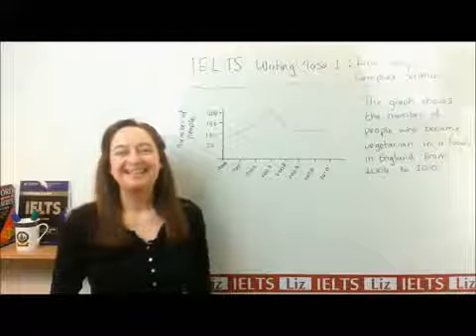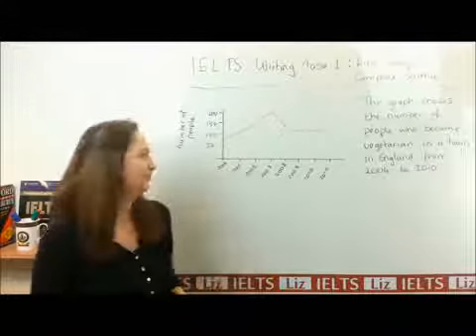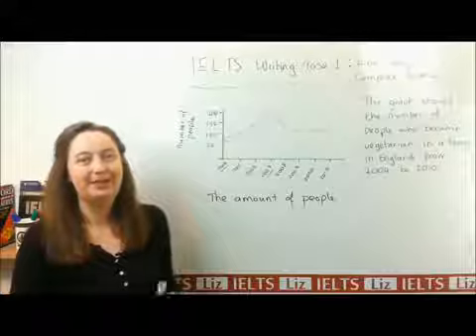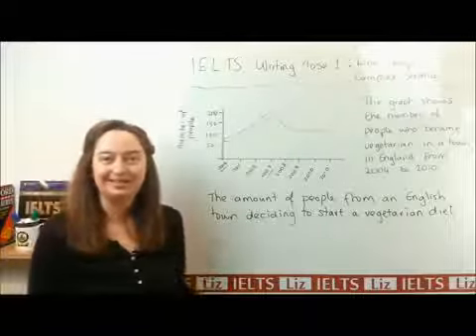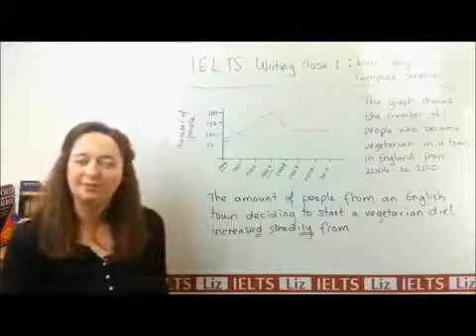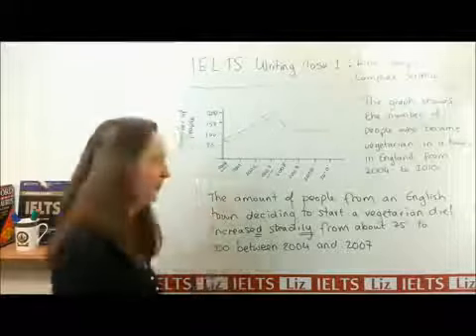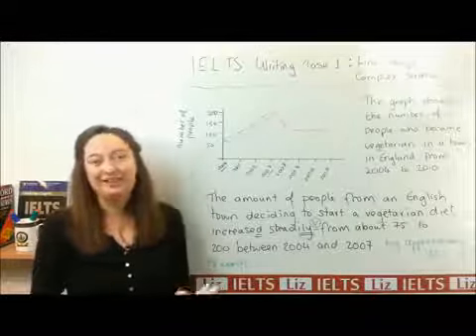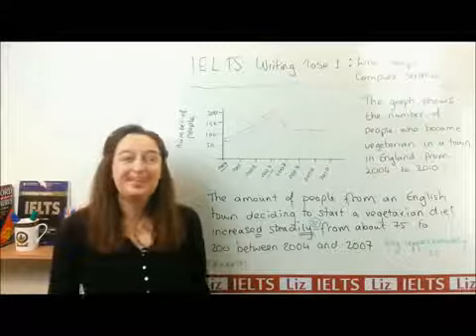LINE GRAHP. HOW TO WRITE A COMPLETE SENTENCE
You can watch The most motivational videos that lead you achieve your goals successfully